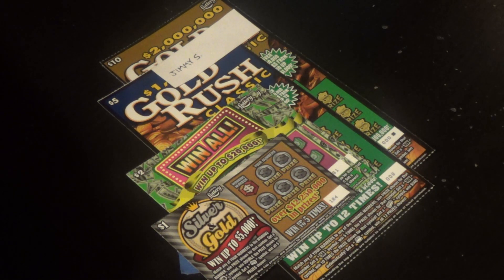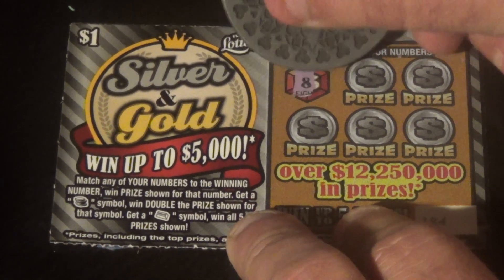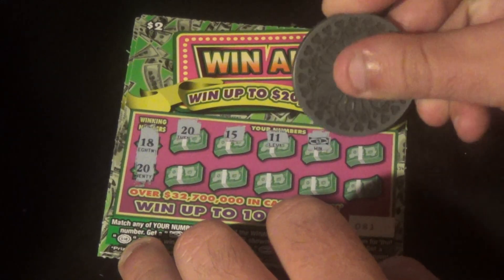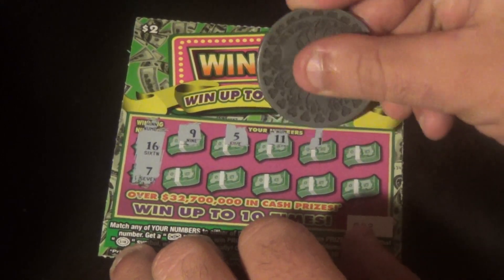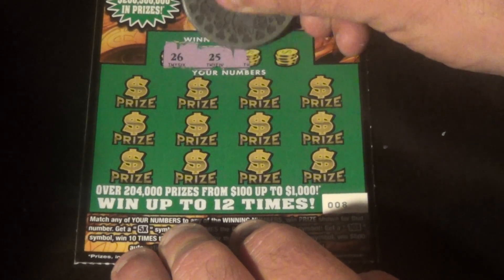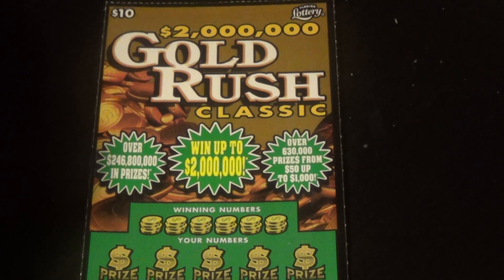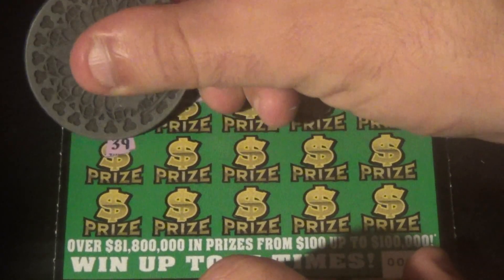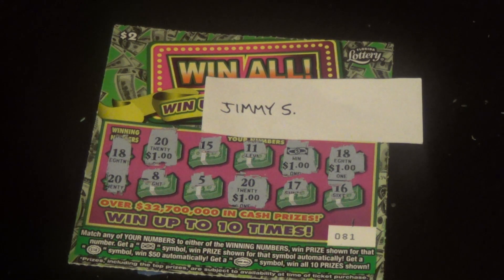1800 Sub Contest Tickets Part Three: Let It Ride (Jimmy S.) FL Lottery Scratchers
Scratchers featured:
   $1 Silver & Gold
   $2 Win All (2)
   $5 Gold Rush Classic
   $10 Gold Rush Classic